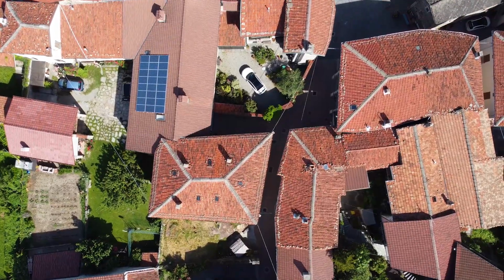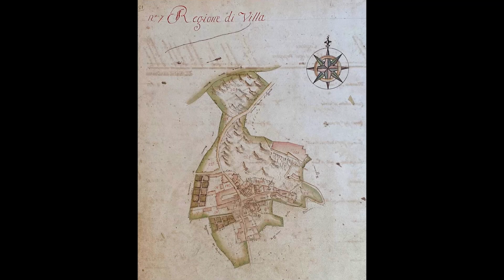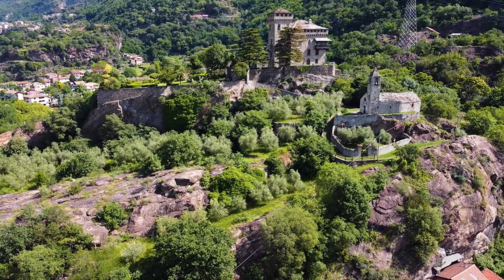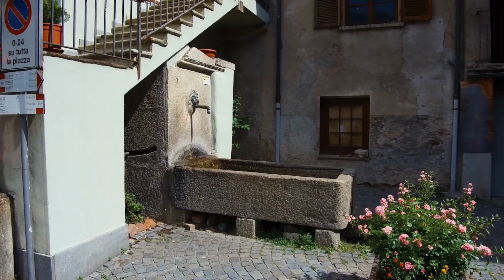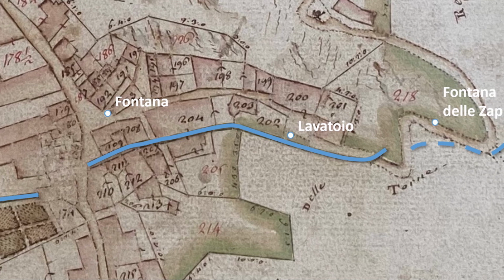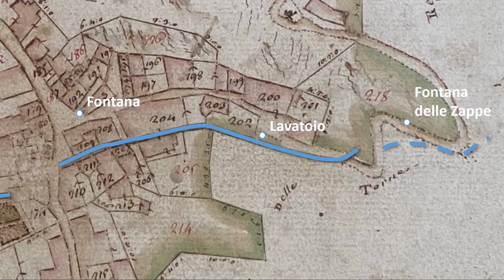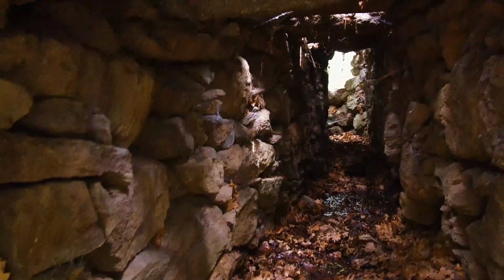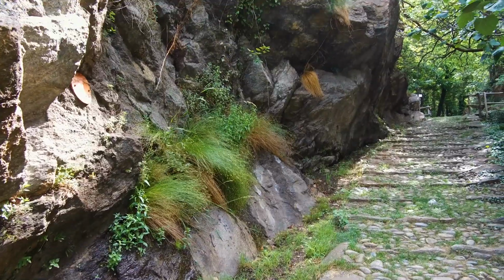Village and the Water | FAI FRANCIGENA | Stage 1